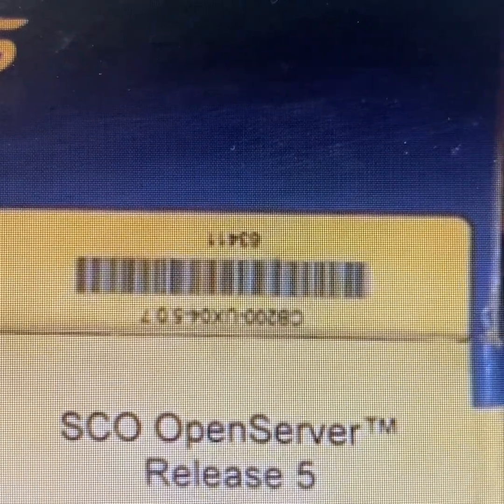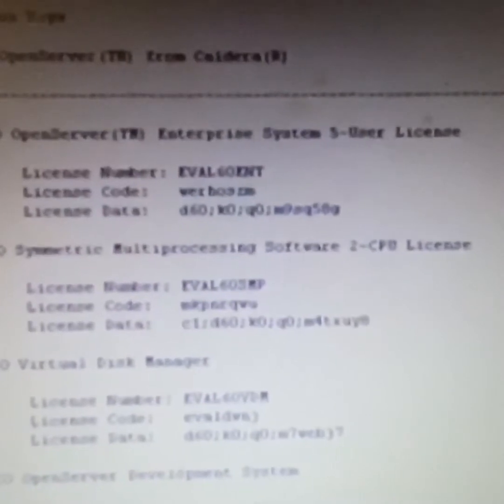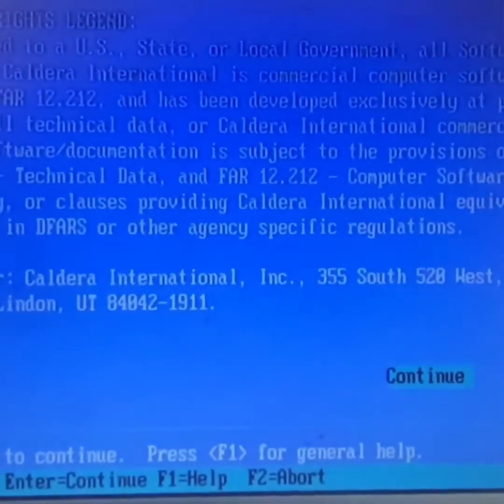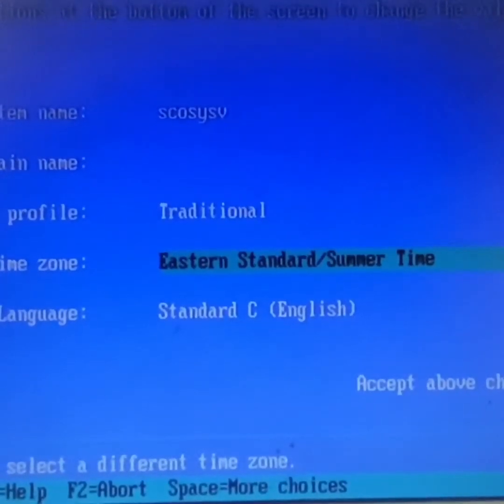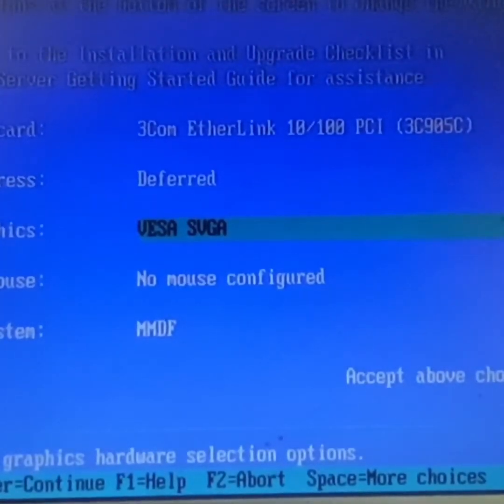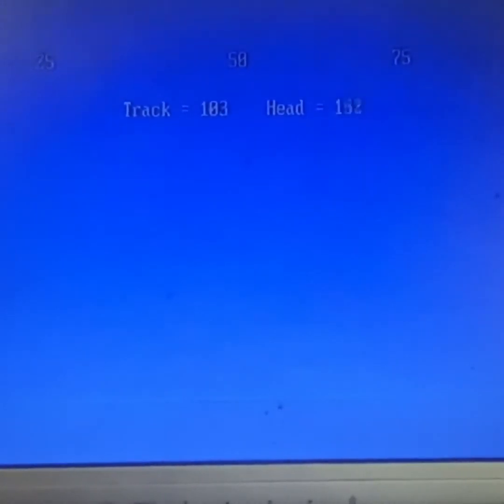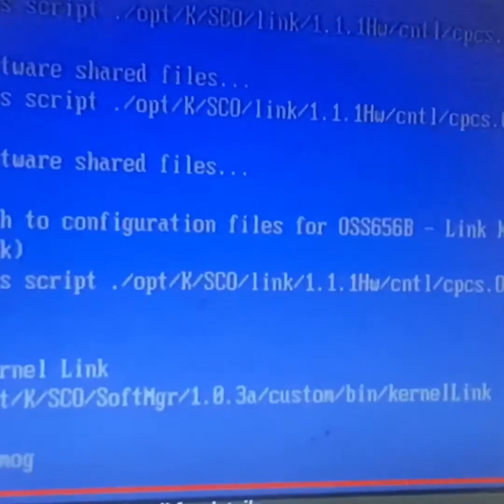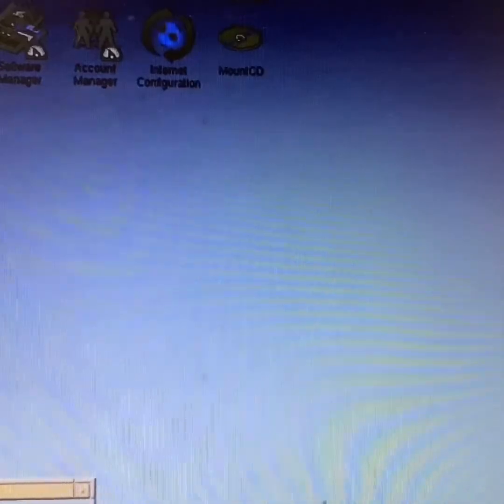SCO Unix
InstallationSacO  Unix 5.0.7